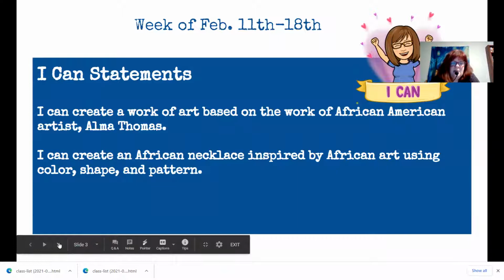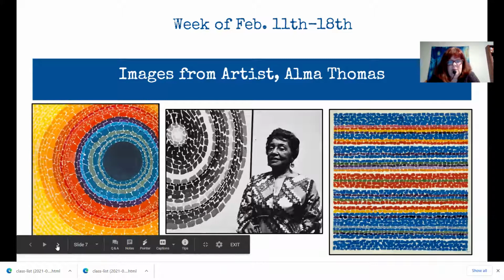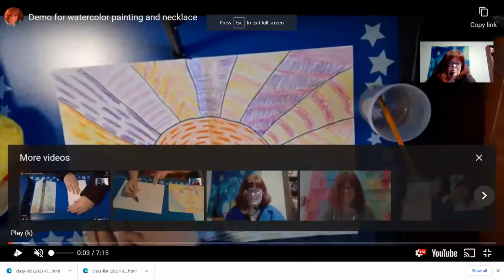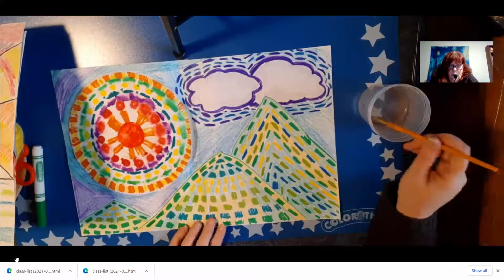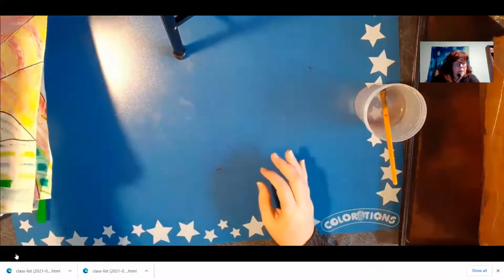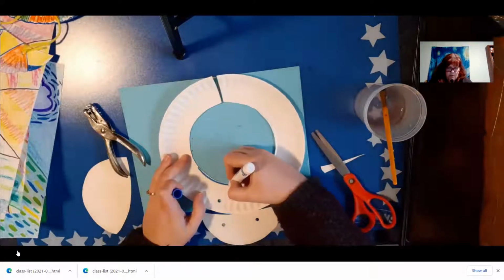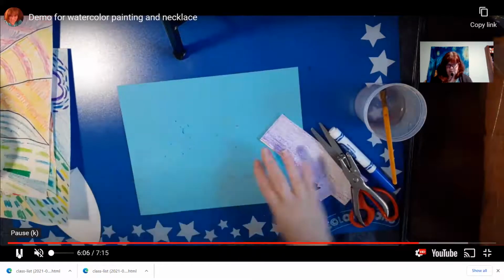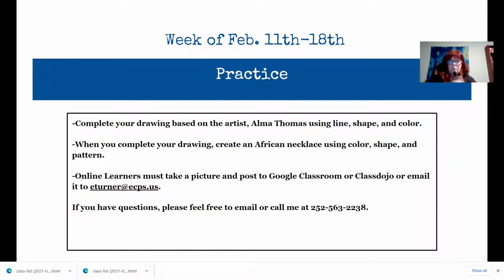Art Lesson 3rd 5th gr Week of Feb 11th 18th